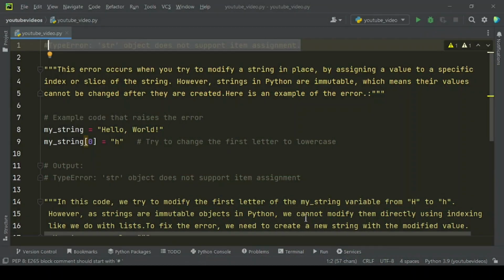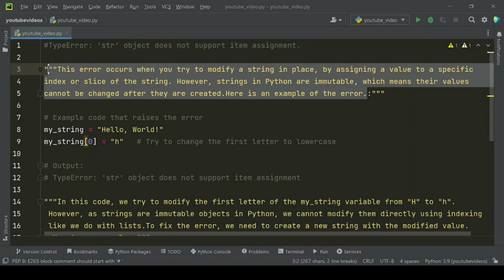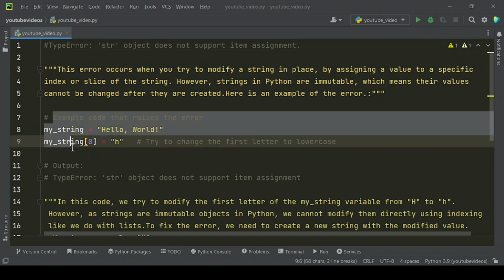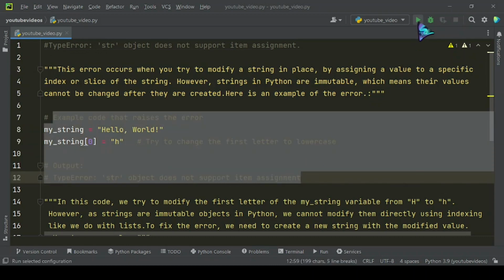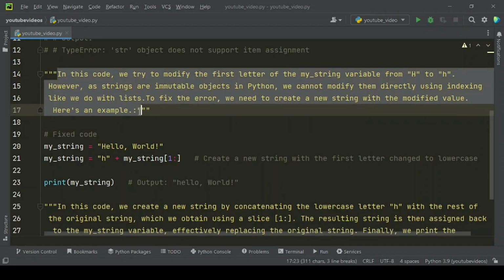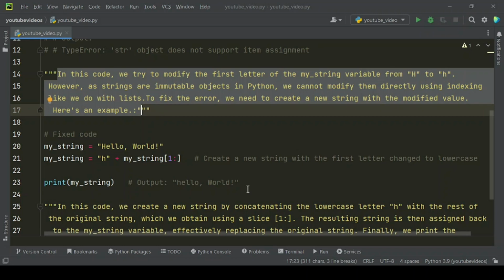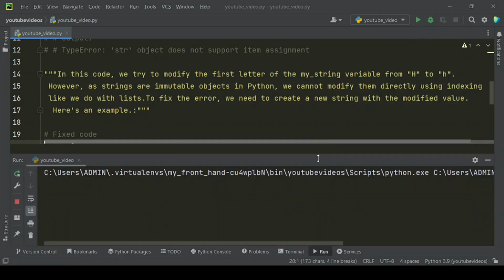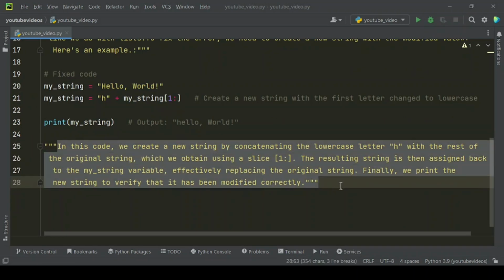Understanding TypeError: 'str' object does not support item assignment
Dive into the world of Python errors with this video. Learn why the TypeError: 'str' object does not support item assignment occurs and how to resolve it. Whether you're a beginner or an experienced coder, understanding this common error is essential for mastering Python programming.